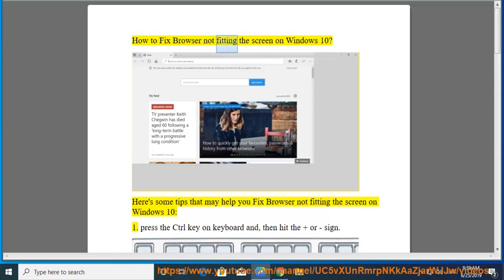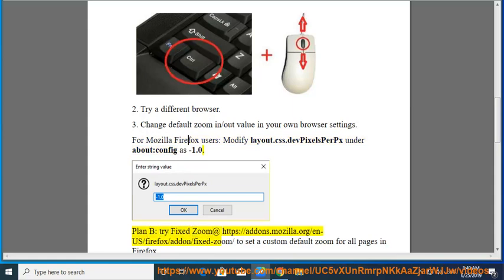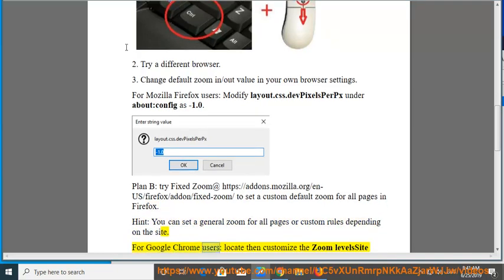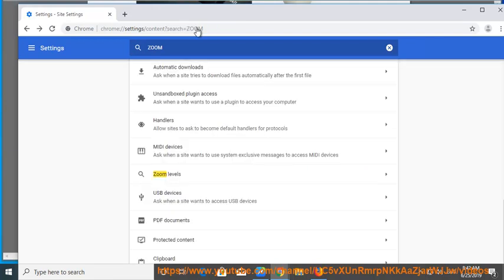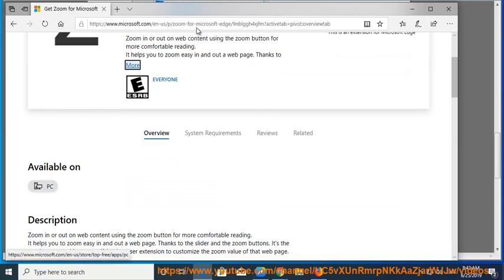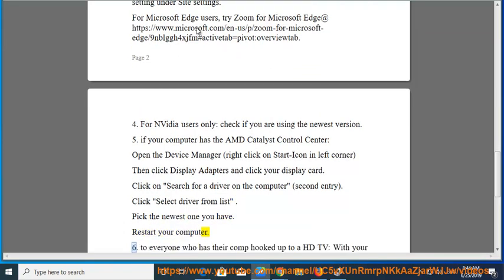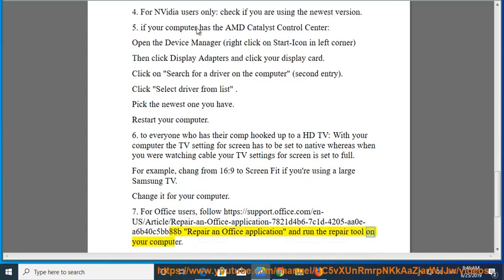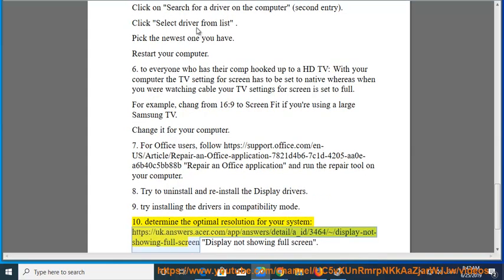Fix Browser not fitting the screen on Windows 10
Here's how to Fix Browser not fitting the screen on Windows 10. Learn more?

Fix Windows 10 May Update v1903 keeps downloading issue
Fix VIVE Wireless adapter is incompatible with RYZEN CPU
Windows 10 USB-C Bug Can Cause Windows 10 Shutdowns to be Slower